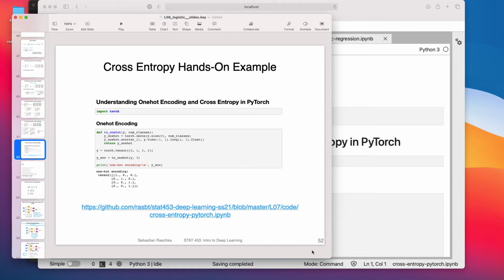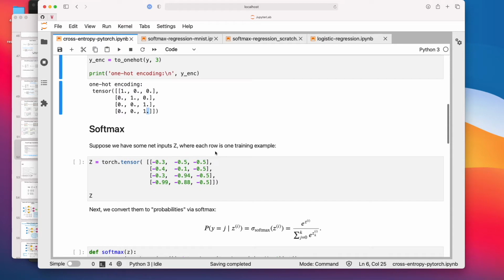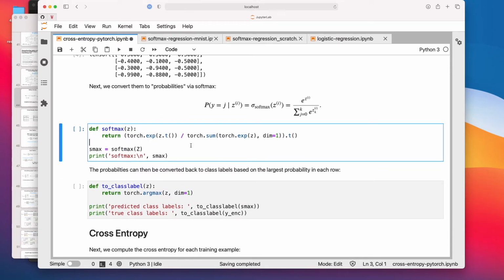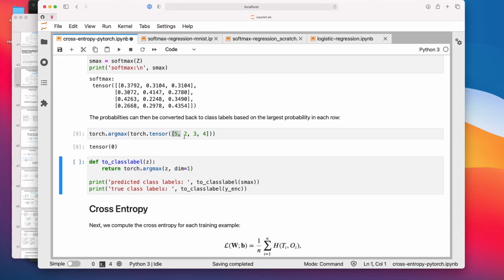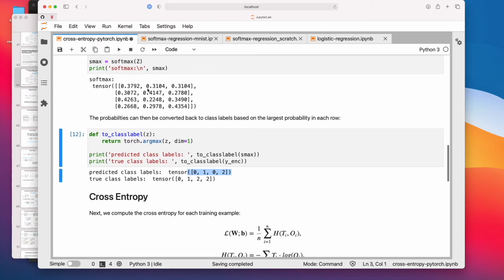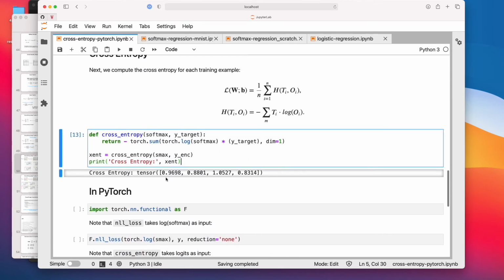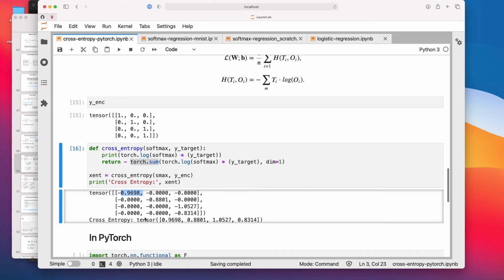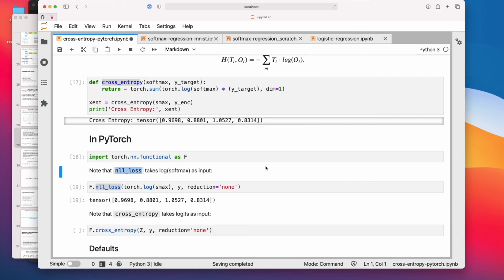L8.7.2 OneHot Encoding and Multi-category Cross Entropy -- Code Example